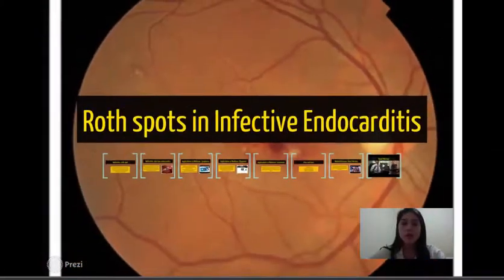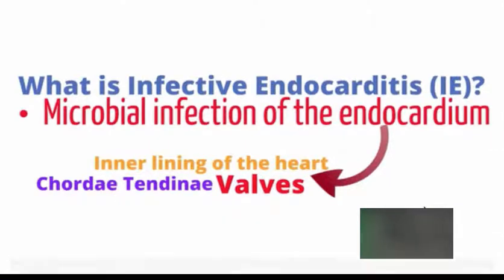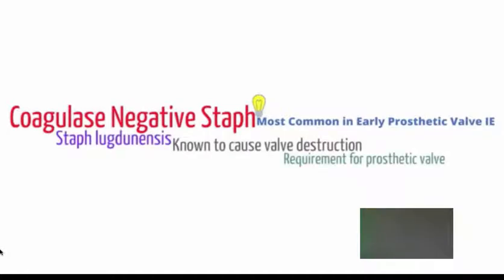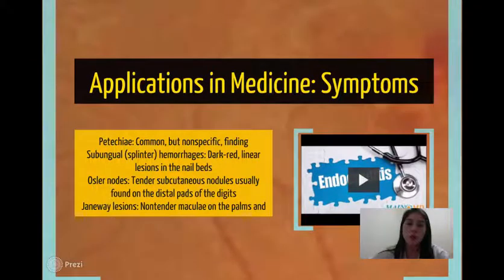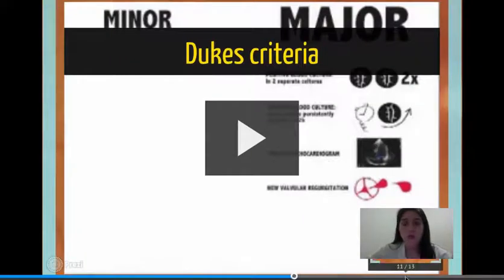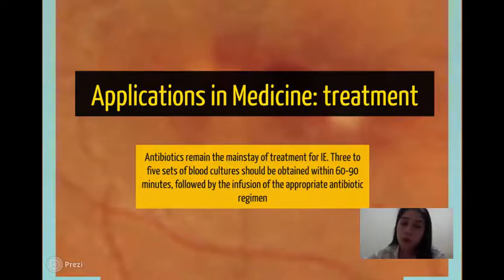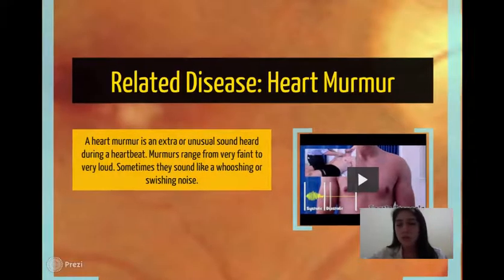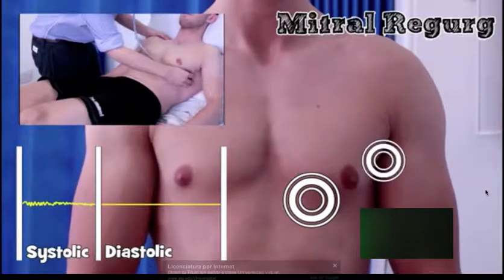Roth Spots in Infective Endocarditis